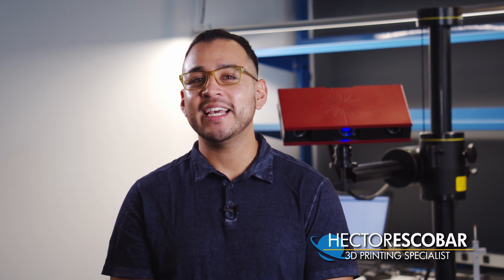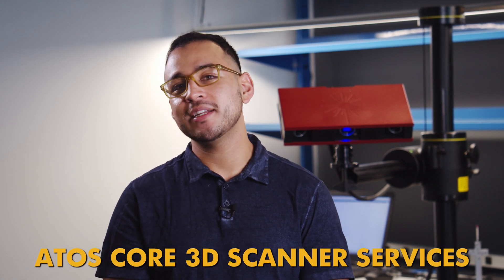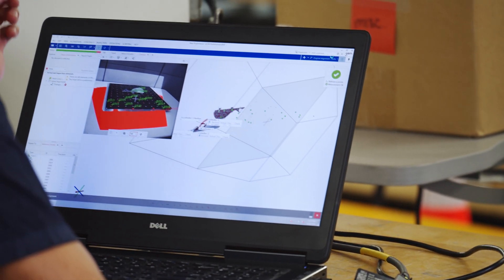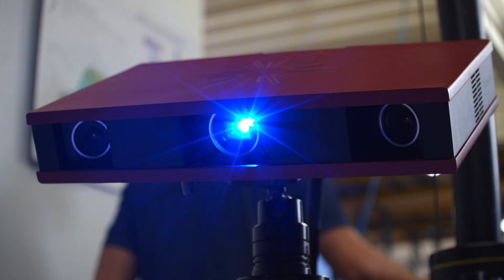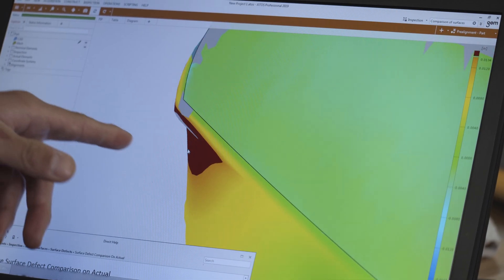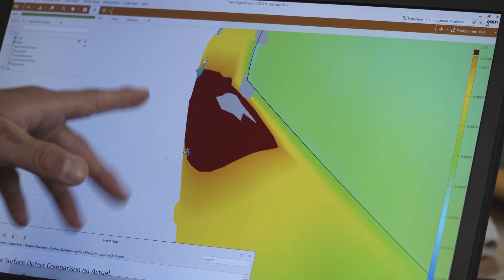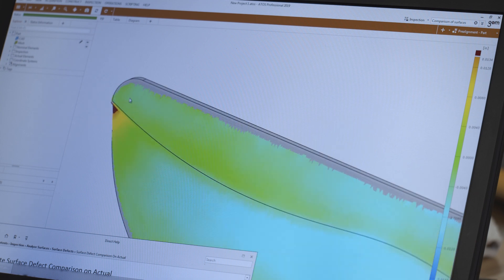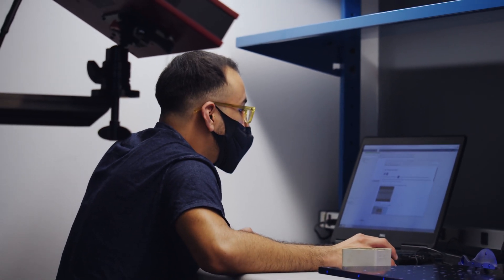ATOS CORE 3D Scanning Services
SIGMADESIGN's metrology department uses an ATOS 3D Scanner to provide valuable capabilities for our clients ranging from 3D scanning to measurement and automated inspection processes.

We can use the ATOS professional software to generate a surface comparison map of the actual part to the CAD file that can be used to evaluate 3 dimensional variations. The ATOS allows for reporting the slightest deviations from the original part or 3D model. We can then use that data to 3D print and verify parts as needed.

The ATOS 3D scanner provides the basis for a diverse range of measuring tasks including:

+ Improving our GD&T profiling and QA process
+ Measuring organic shapes more accurately and efficiently
+ Reverse engineering obsolete parts
+ Designing test fixtures that perfectly pair with a product
+ Facilitating accessory design for products not originally designed by us

Do you need a part that is now obsolete? Do you want to make a perfect accessory for a product already in existence? Do you want to measure your machined parts to ensure their quality? If the answer is yes to any of these or other similar needs, we can help.